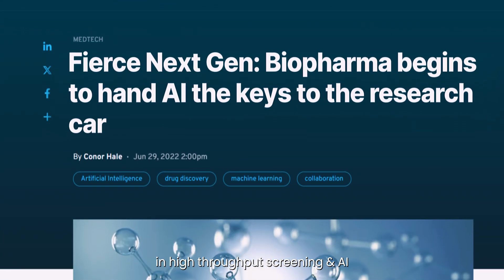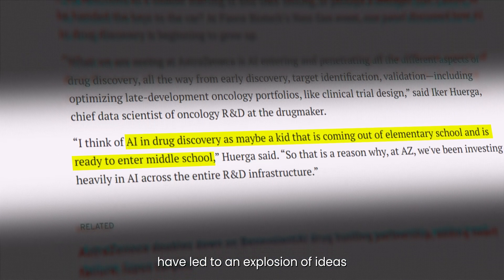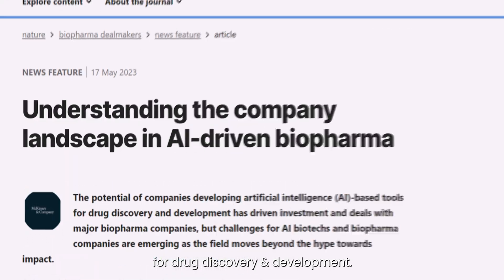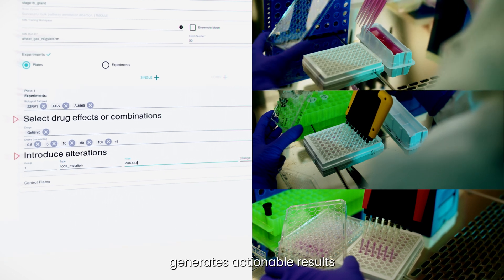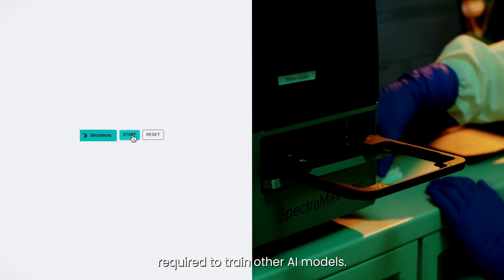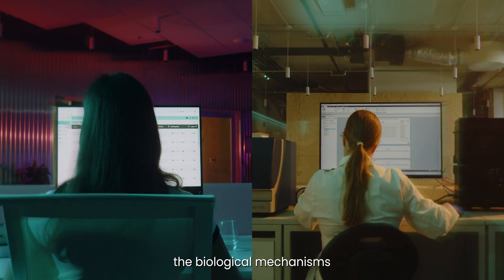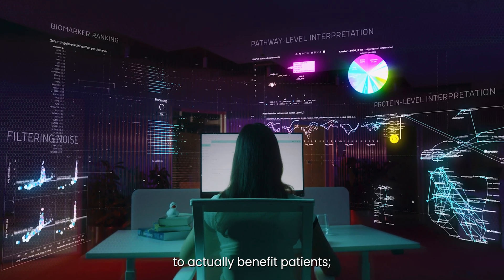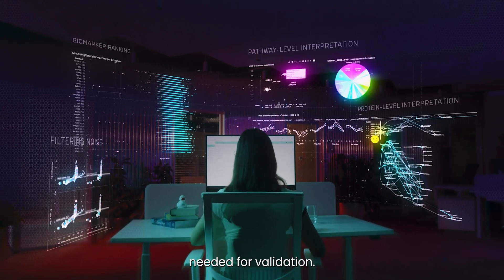Drug development, reengineered - Watch our full story!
Find out more about our proof points and technology, or reach out for a demo by visiting